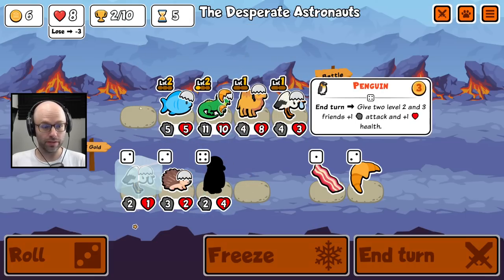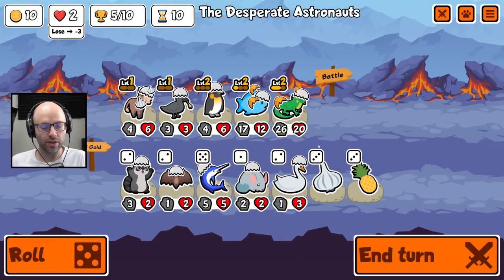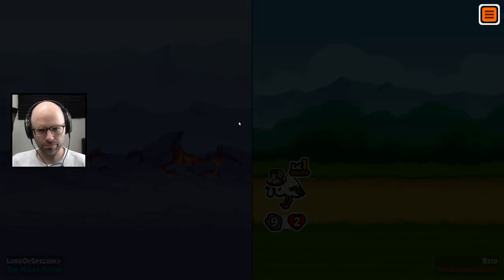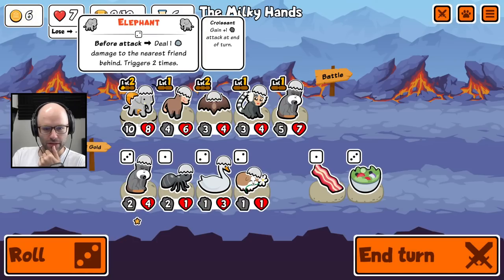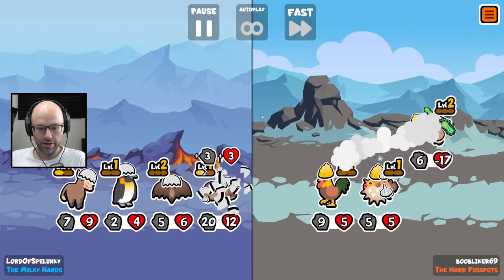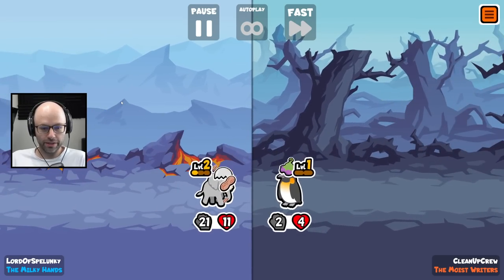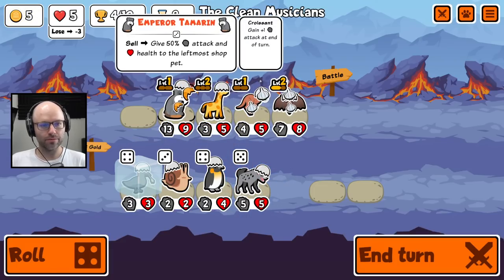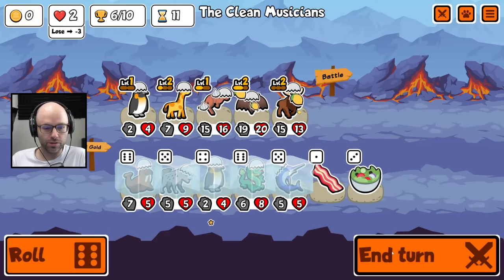I know a tamarin can't work but imagine if it could (Super Auto Pets)